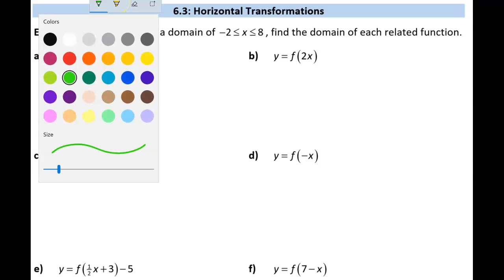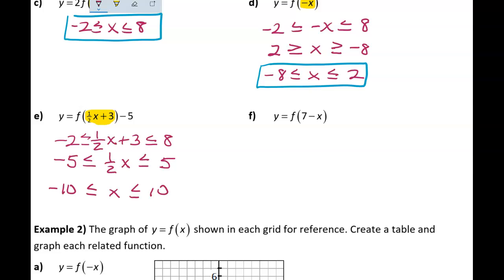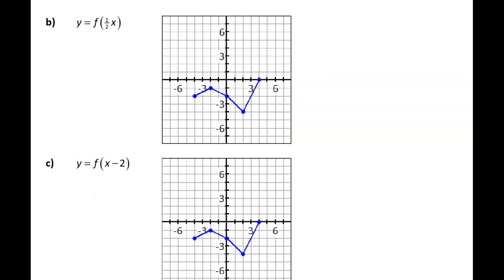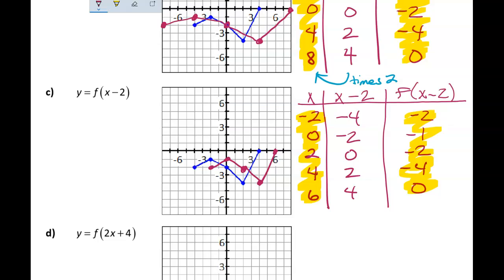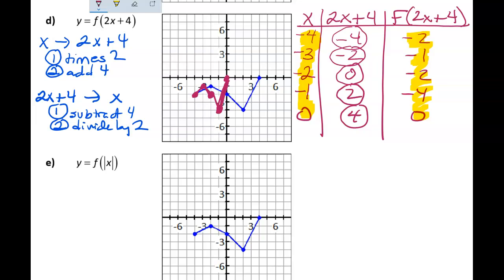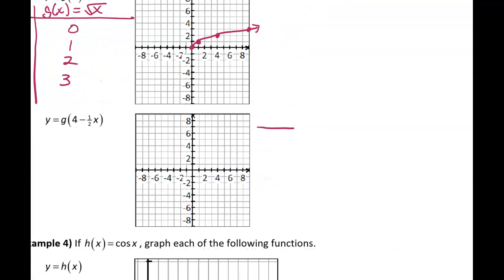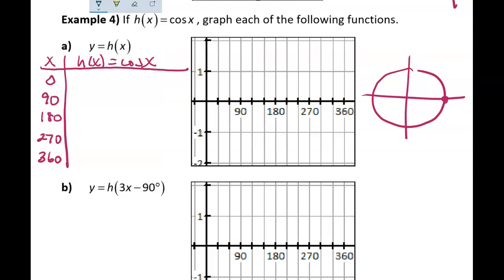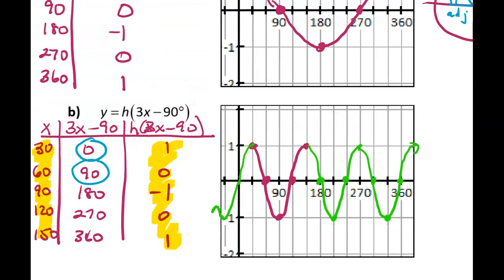PC Notes 6.3 (Horizontal Tranformations)